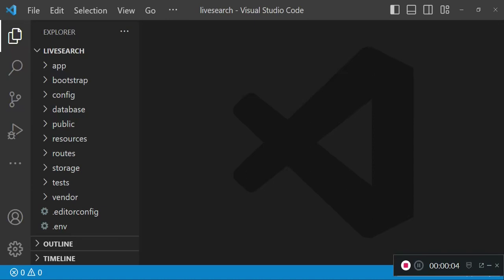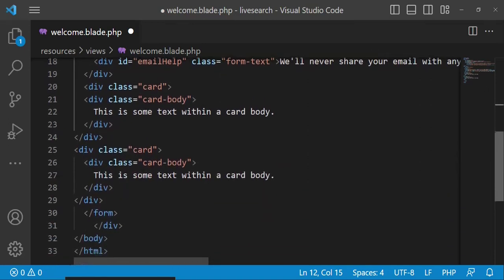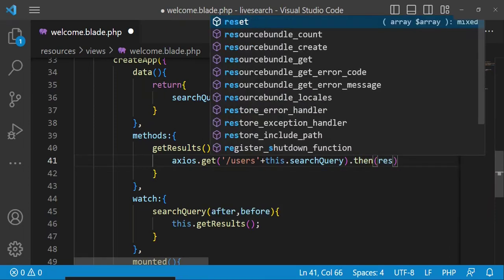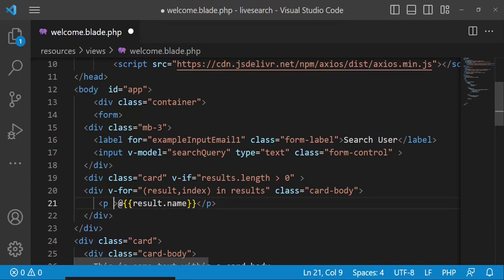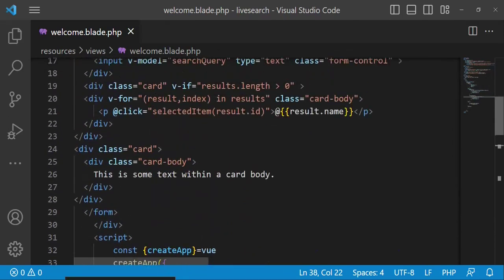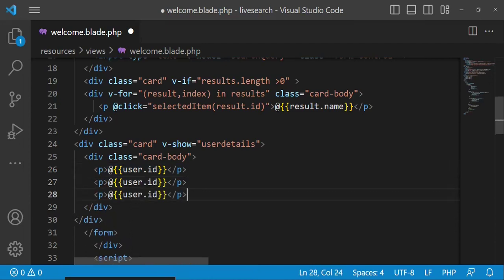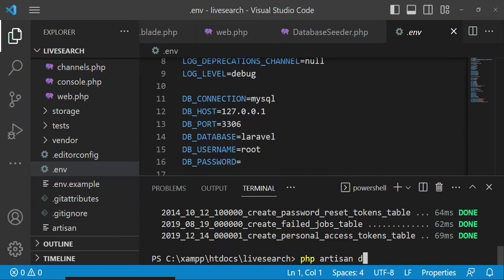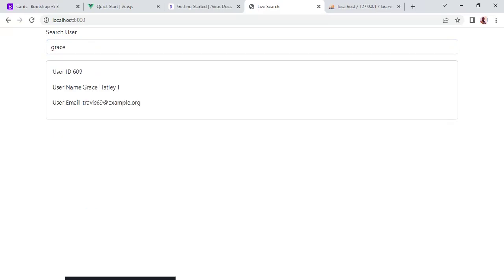Laravel+Vue js | Live search step by step Tutorial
In this tutorial video we will look at how to implement live search using Laravel and Vue js. We will scaffold our frontend with bootstrap, but you are free to use any other CSS framework